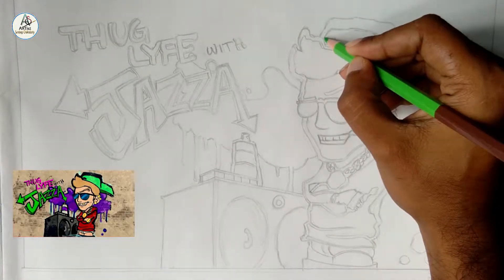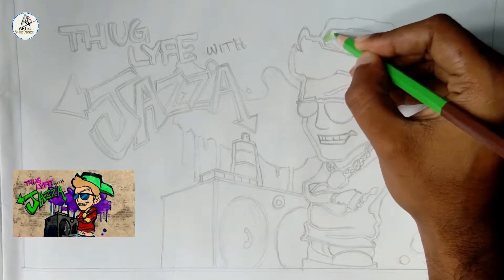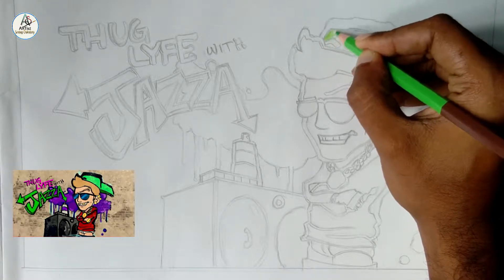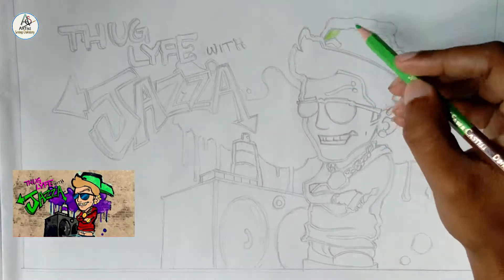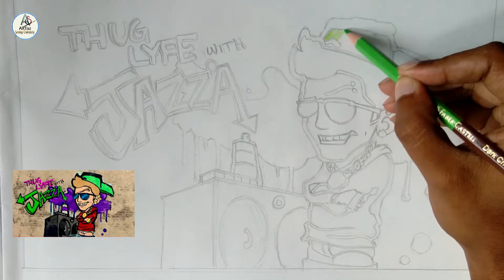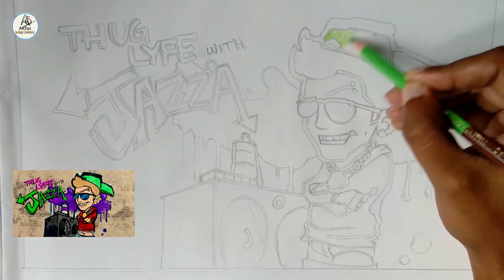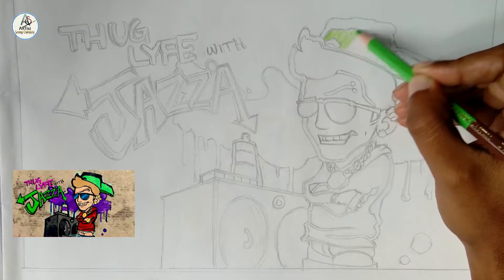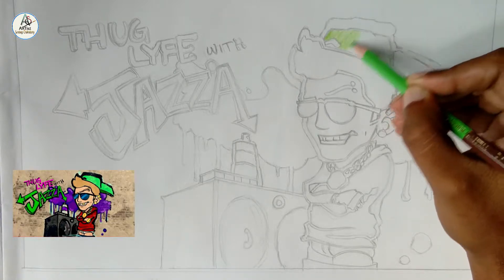JAZZA Graffiti - Jazza VR drawing/Faber Castell color pencils | ARTist Sandeep Chakraborty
Graffiti ART TIME - Jazza VR drawing/Faber Castell color pencils | ARTist Sandeep Chakraborty

Hello Friends!
I am Sandeep Chakraborty, I hope you loved this video if you enjoyed then don't forget to -

Your Queries -

1.vr spray paint
2.How to draw Graffitti professionally
3.vr spray paint art
4.jazza vr spray paint
vr drawing jazza
5.vr graffiti
6.draw with jazza graffiti vr
7.graffiti art draw with jazza
8.virtual reality creativity
9.VRtistry
Virtual Reality Creativity
10.Daily Jazza
11.Graffiti art
12.VR spray painting in kingspray
13.jazza vr spray paint
14.GRAFFITI ART TIME
15.jazza
16.draw with jazza
17.draw with jazza graffiti